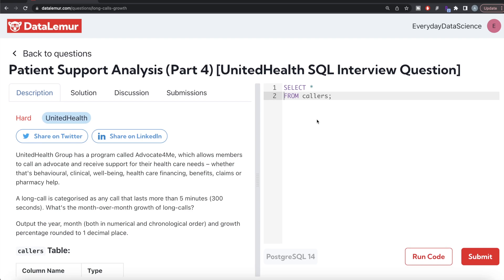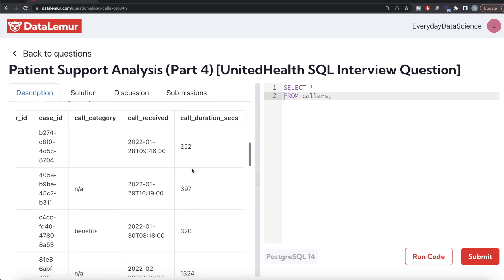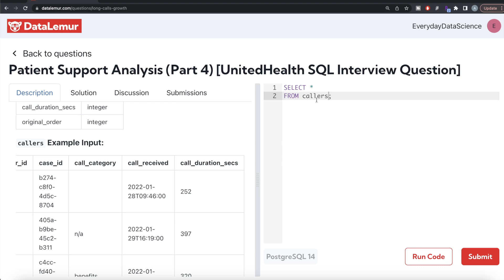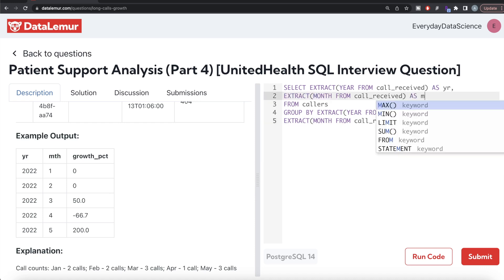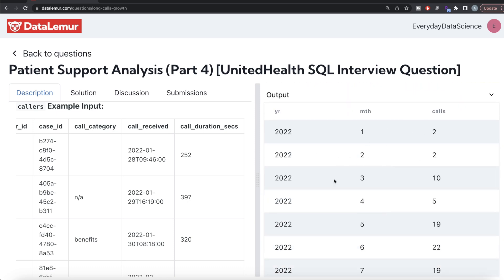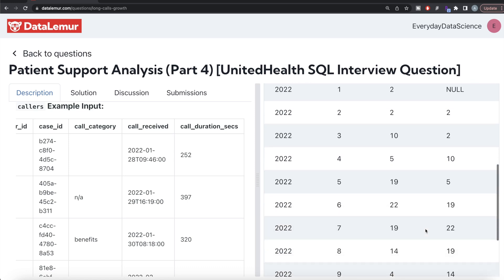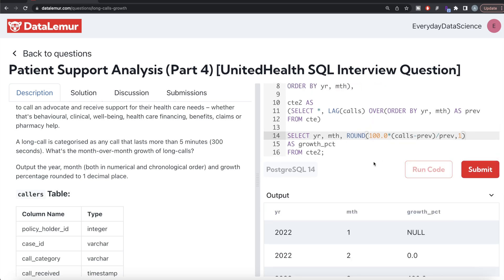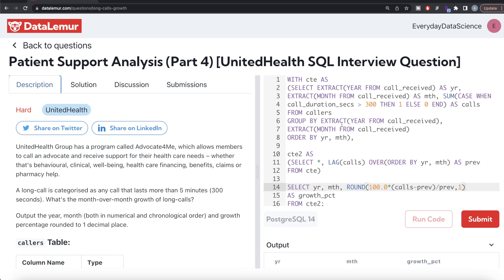(Part 4) UHG Interview Question Solved - SQL | "Patient Support Analysis" | Everyday Data Science